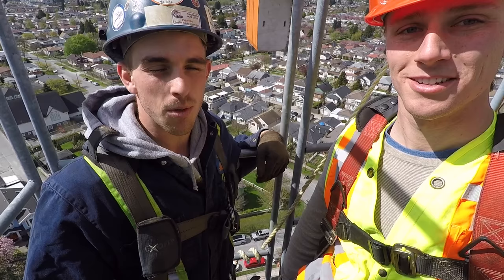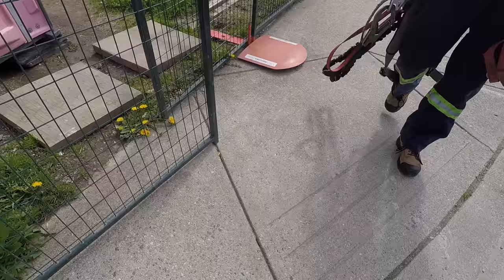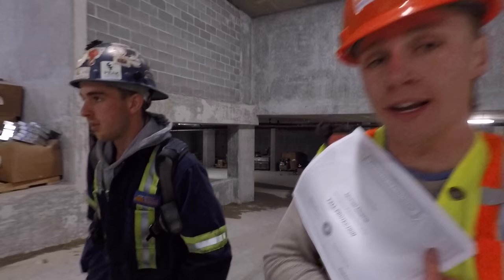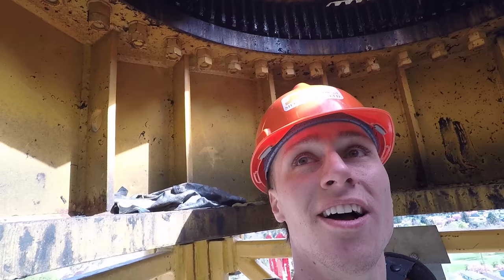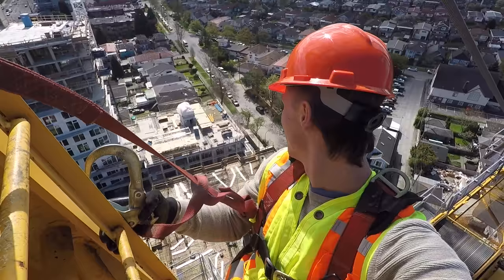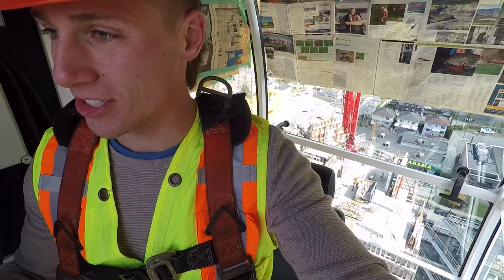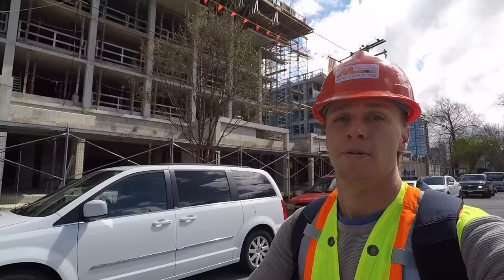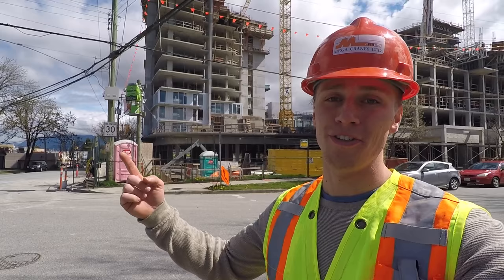WORKING AS A CONSTRUCTION CRANE OPERATOR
I'm a Vancouver based YouTuber and adventure blogger, and got to climb to the top of a construction crane.

Mega Cranes took me up 200 ft. to the top of their tower crane on a construction site in Burnaby, BC.  For me to climb the tower required me to have my Fall Protection Certificate, which I took online prior to climbing the crane.
Something else I needed was a bunch of security equipment, including:
Hard hat
Safety vest
Steel toed boots, harness and my Fall Protection Certificate.

Thanks to Mega Cranes and Mike for having me come up.